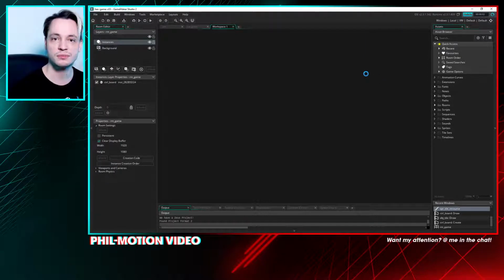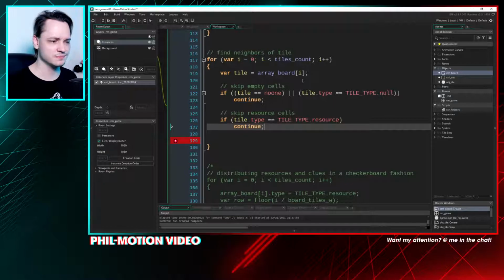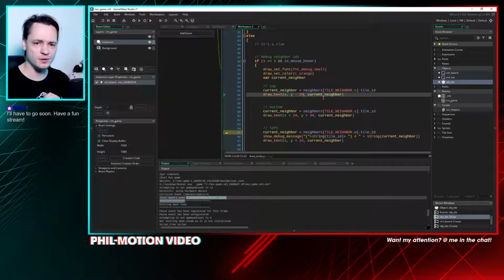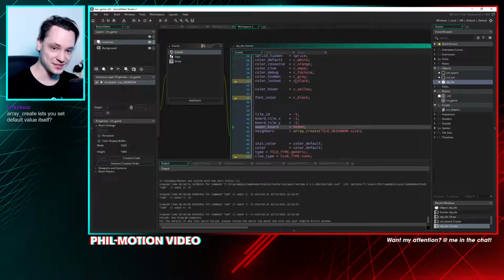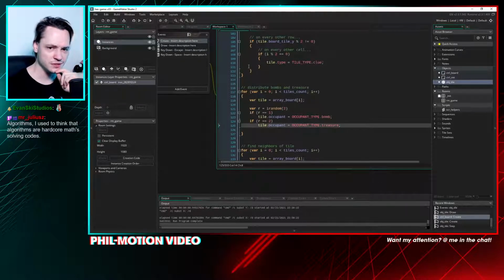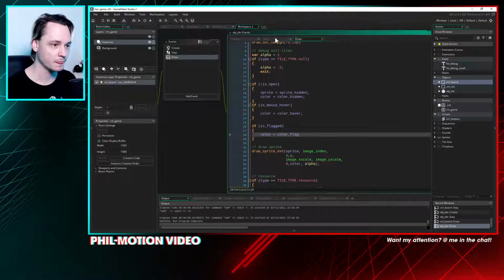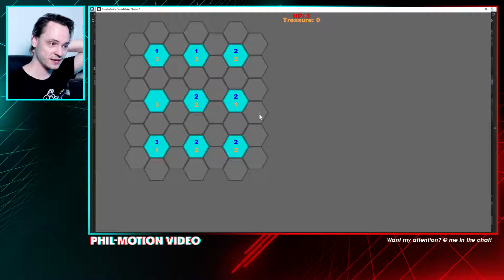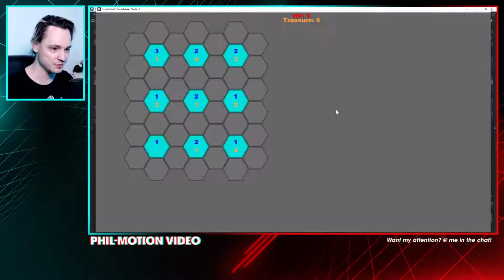[Archived Stream] Part 5: Looks like a game! - Puzzle Game Dev Prototyping in Game Maker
I continue where I left off, almost as I added some mouse-click code in the meantime, and end up with something that's kinda like a puzzle game!